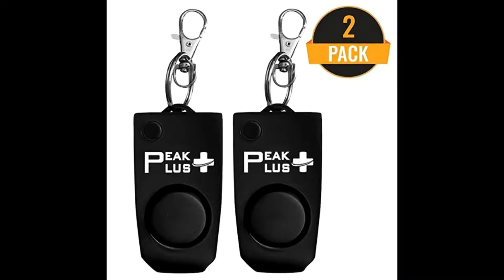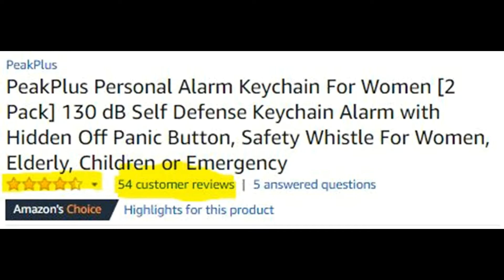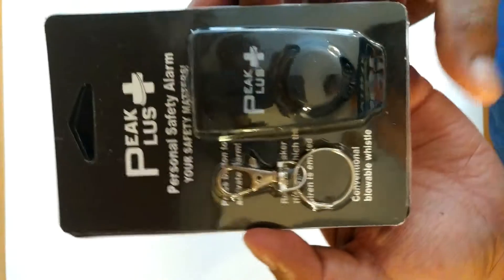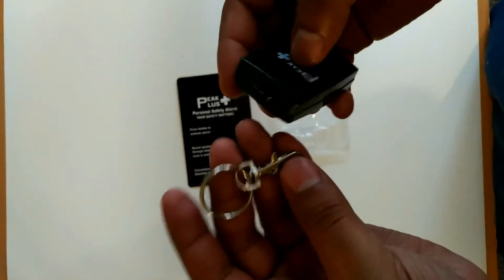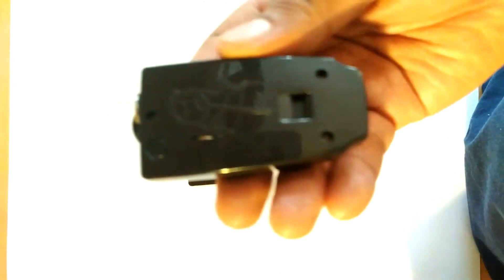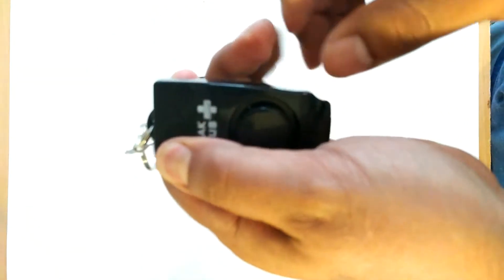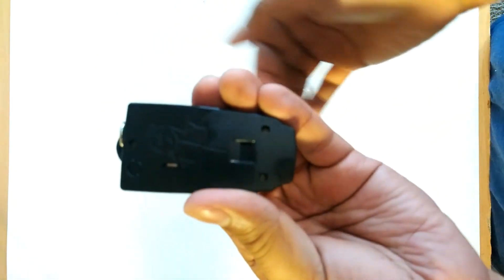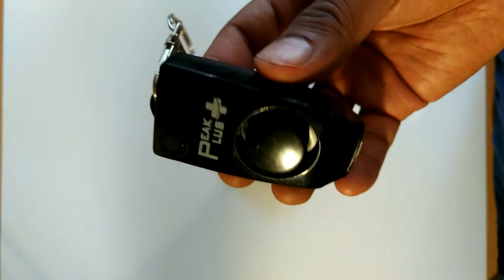PeakPlus Personal Alarm w/Key Chain